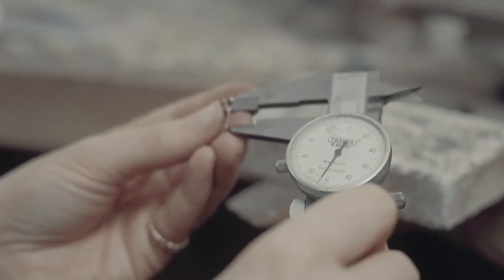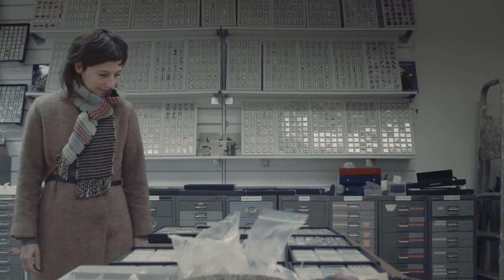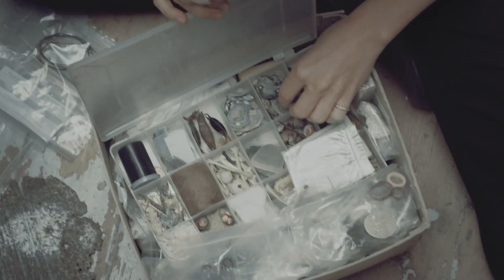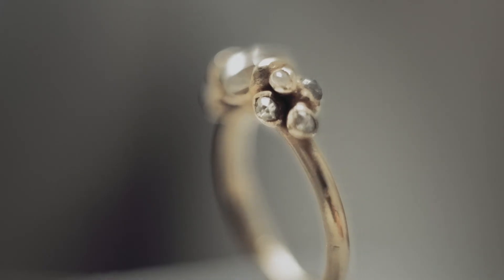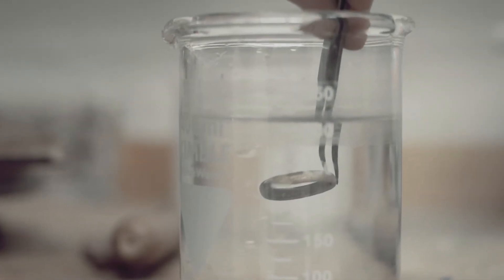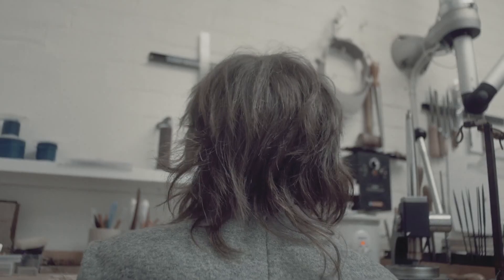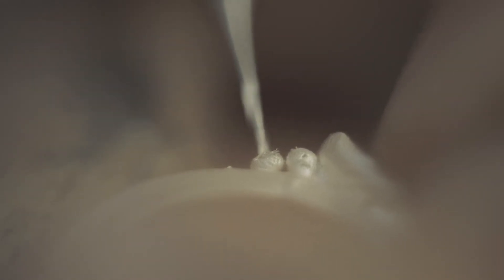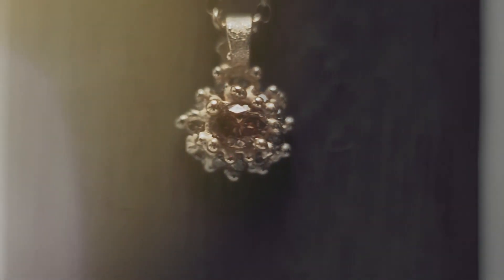Behind the scenes at Ruth Tomlinson Jewellery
A behind the scenes look at what inspires the award-winning British contemporary fine jewellery designer Ruth Tomlinson. Take a peek into her central London studio and see her work with raw diamonds and gold to make her characteristically ethereal jewellery imbued with an otherworldly sense of a bygone era.